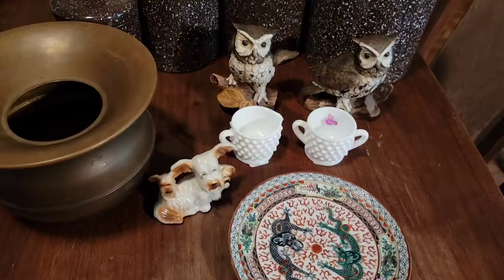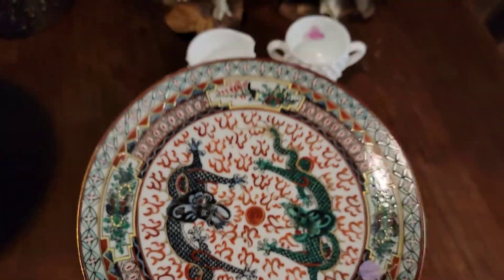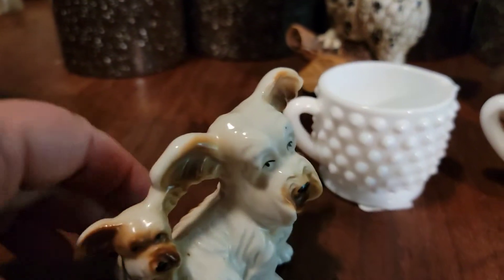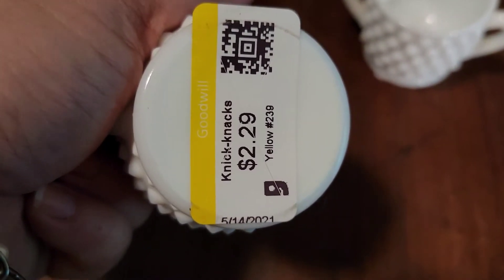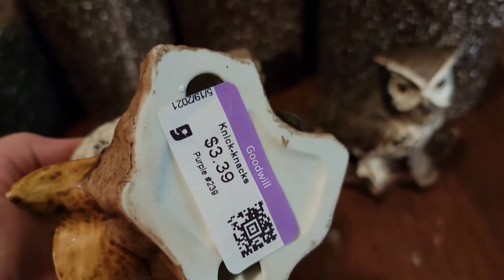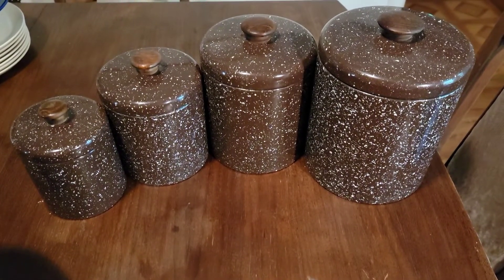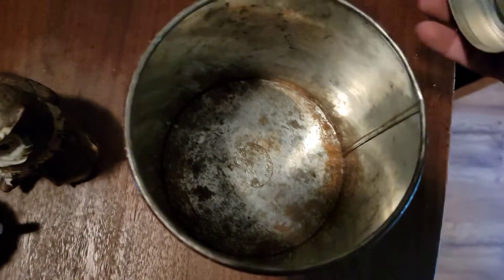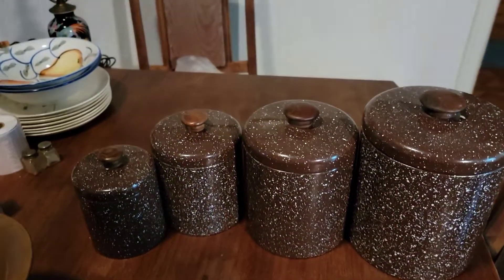Goodwill Haul to Flip For a Profit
We searched our local Goodwill for vintage items we could flip for a profit. Watch and see what treasures we found.